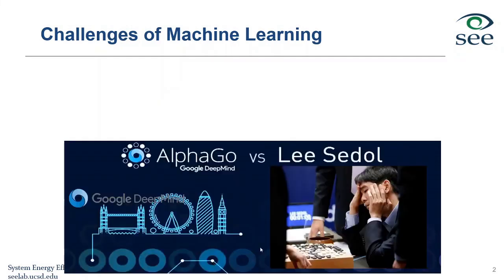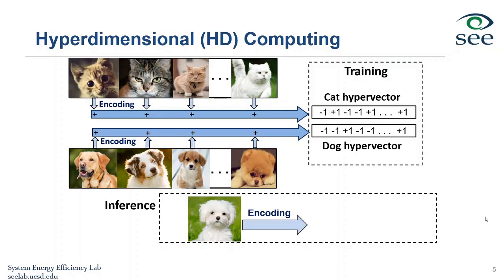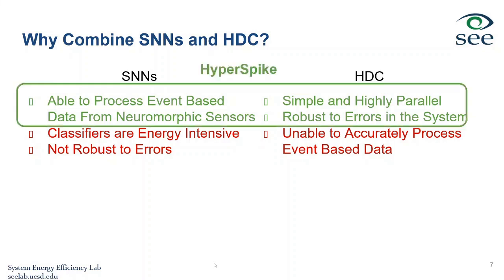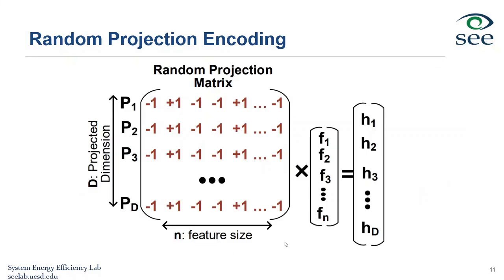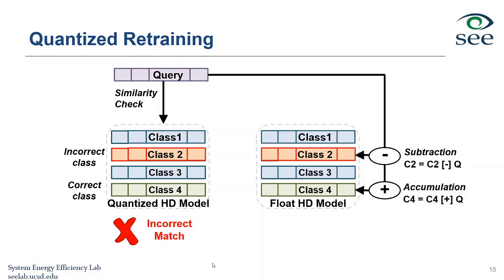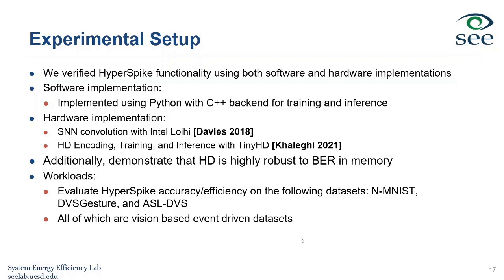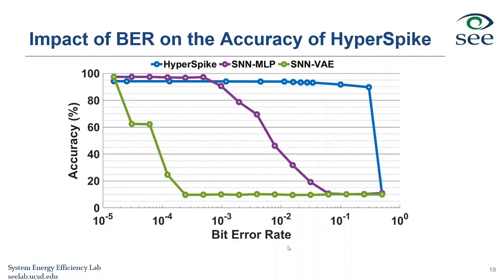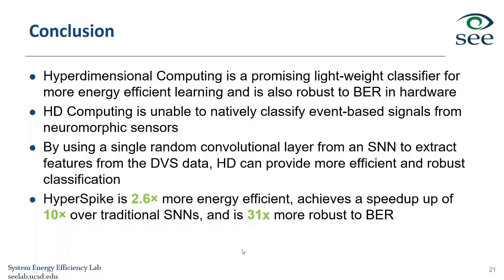HyperSpike HyperDimensional Computing for More Efficient and Robust Spiking Neural Networks